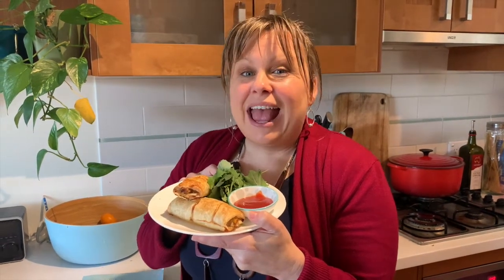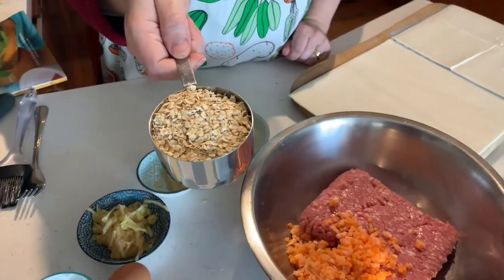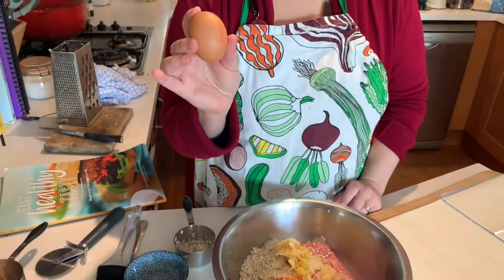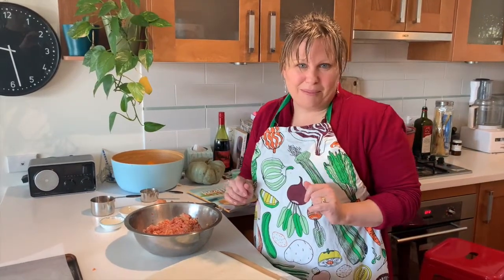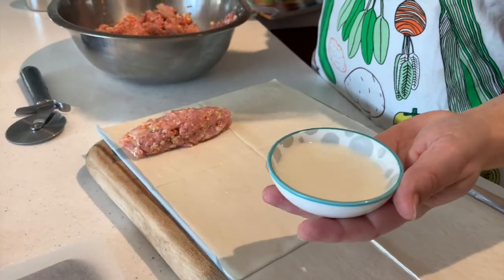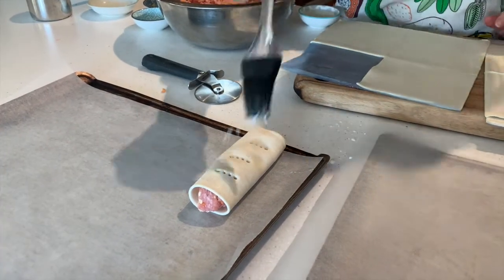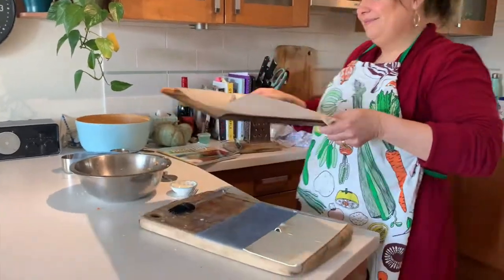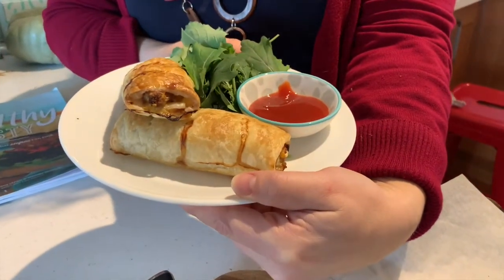Easy Sausage Rolls - the perfect winter comfort food! EASY HEALTHY TASTY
Jen shows you how to make this easy, almost-no-chop recipe for a bakery favourite: delicious sausage rolls!

Join Charity and Jen each week as they share simple, nutritious and delicious home cooked meals perfect for people who are new to cooking or wanting to increase their confidence in the kitchen. Many of our recipes are no chop, meaning you wont need a sharp knife to make them (although we encourage you to chop up your own ingredients if you want to)